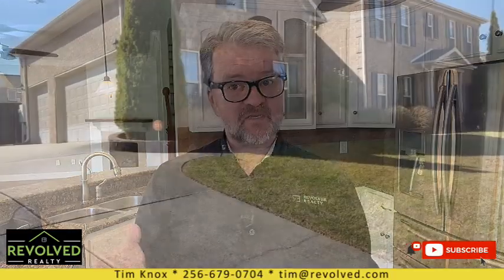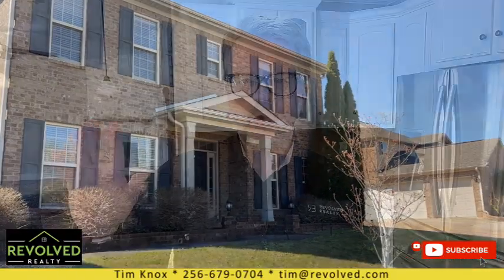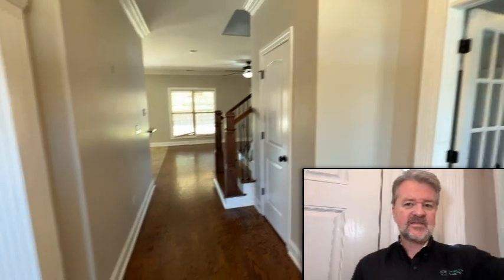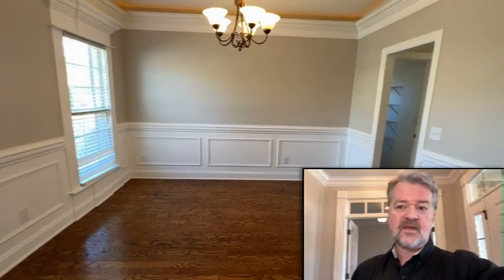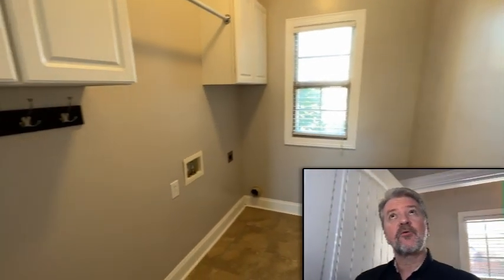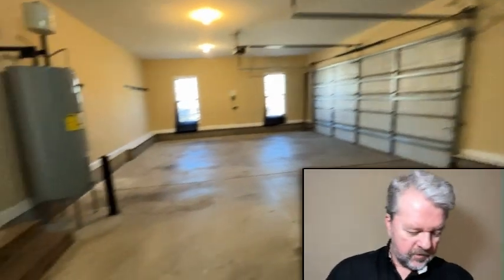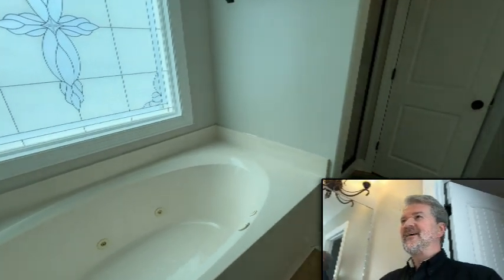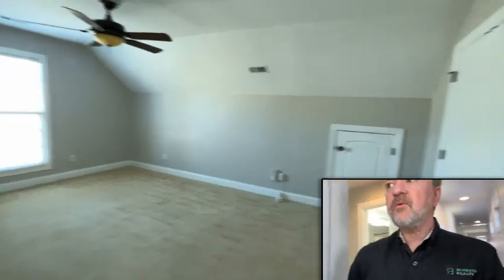Can You Buy An Executive Home Under $600,000 In Madison Alabama! Tim Knox, Revolved Realty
Are you looking for a large executive home in Madison, Alabama under $600,000? Check out 108 Morning Vista Drive, available now for $575,000!

Beautiful full brick, open concept executive home with custom details throughout. This 4 bed, 3.5 bath plus bonus (or 5th bedroom) and downstairs study is located in the exclusive Windstone subdivision. You will love the spacious covered patio, the flat grassy area perfect for lawn games and the show-stopping half court basketball pad for a nightly game of pick-up with the family! Just a block from the greenway, 5 minutes to Bridgestreet Town Centre and Redstone Arsenal Gate 9. This house is a must-see if you want to be in Madison, yet still close to everything that Huntsville has to offer!

Tim Knox, Broker/Owner
Revolved Realty
Huntsville, Athens, Madison, Decatur

Huntsville Alabama is currently growing at a rate of 1.44% annually and its population has increased by 14.61% since the most recent census, which recorded a population of 215,006 in 2020. Spanning over 216 miles, Huntsville has a population density of 1,150 people per square mile.

ABOUT REVOLVED REALTY:
Revolved Realty
6767 Old Madison Pike Suite 270

If you're interested in moving to Huntsville, Madison, Athens, Decatur, Meridianville, Owens Crossroads, or any point in between we are here to serve you. We work everyday with people across the country who are moving to North Alabama to live, work, or play!

We have a large team of agents at Revolved Realty who are here to serve you and help you find the perfect home for your family in Huntsville, Alabama.

ABOUT MOVING TO NORTH ALABAMA ON YOUTUBE:
Moving to Huntsville, Alabama? Or maybe Madison, Athens, Decatur or anywhere in North Alabama? You're in luck! I've lived in Huntsville, Alabama my entire life and know the area like few others. There are definitely pros and cons to living in Huntsville, so I cover it all on this channel. You can trust me to fill you in on all of the things you need to know before making the big move to Huntsville, Alabama!

Whether you're moving to Huntsville next week, next month, or in 5 years, I'll be glad to help you through the process. I absolutely LOVE hearing my phone ring or getting a text/email notification from someone wanting more details about Huntsville, AL. That's when the fun begins!